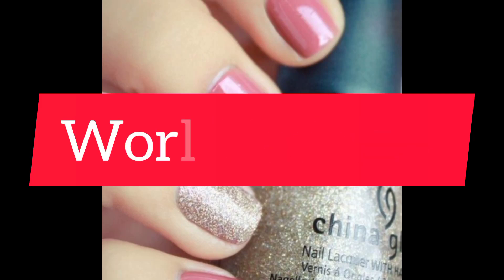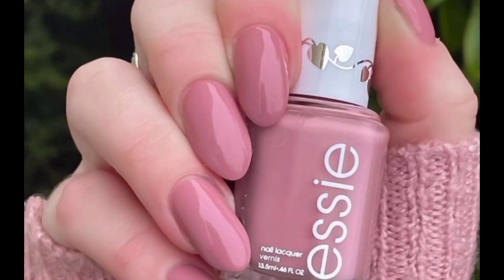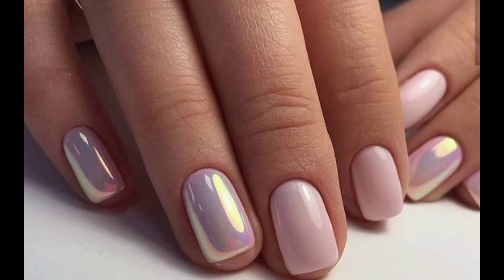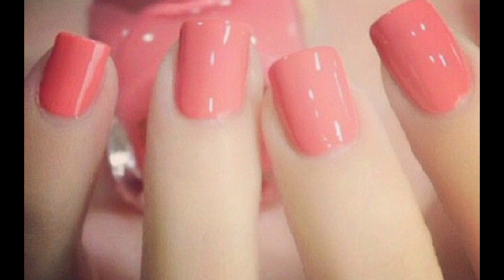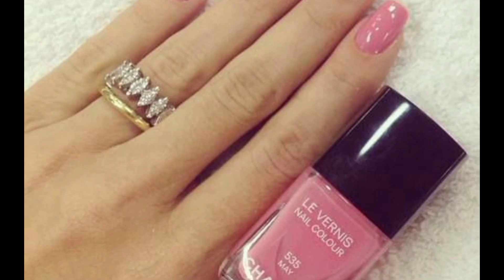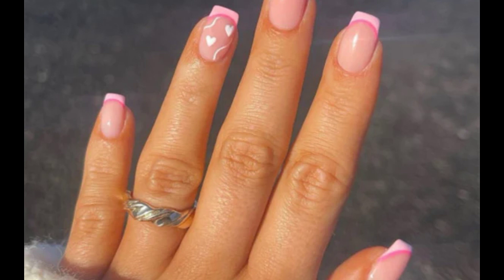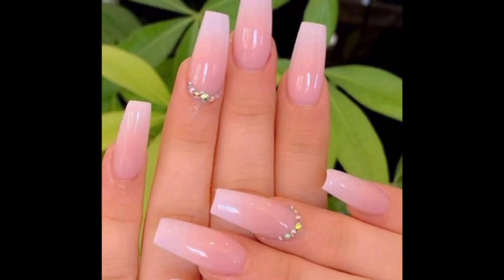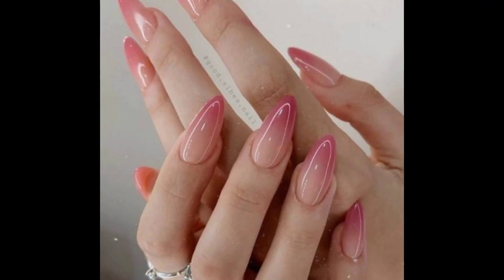best Pink nails design